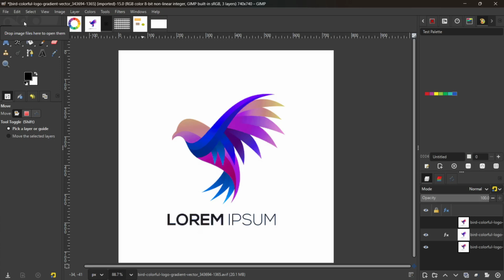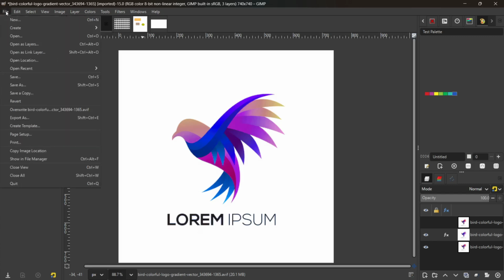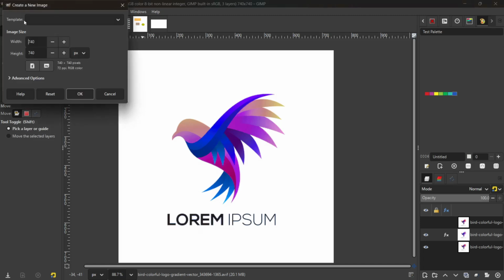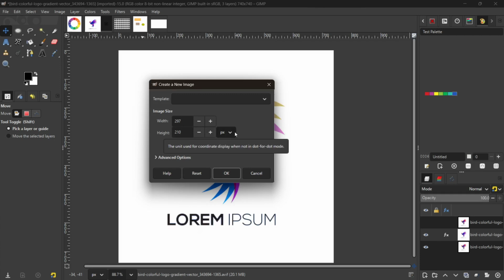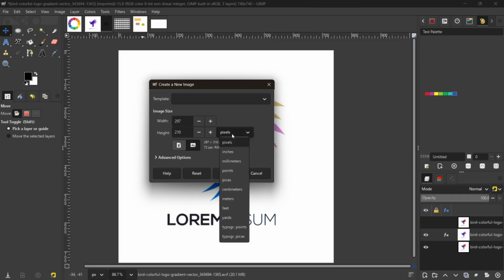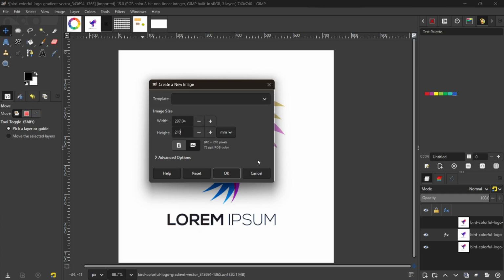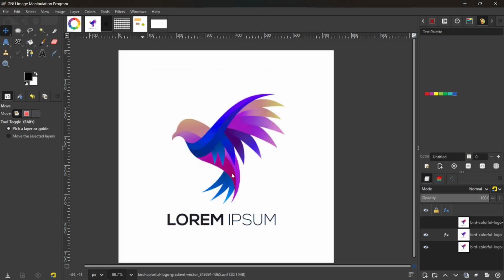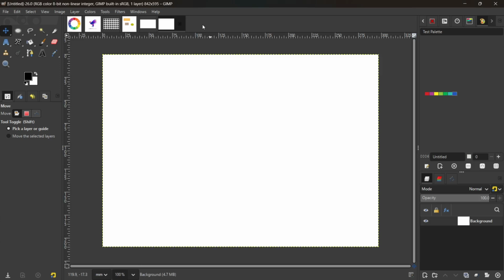How to Make an A4 Landscape Canvas in Gimp (Full Guide)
In Today's Video We Cover: how to crop and resize an image in gimp, how to resize an image in gimp, how to resize image in gimp, how to merge two images in gimp, gimp scale image to canvas, how to resize images in canva, gimp scaling canvas and image, how to rotate an image in photoshop, how to extend an image in photoshop, photoshop how to fit image to canvas, gimp stretch image to canvas, how to change canvas size easy! (photoshop), gimp a4 canvas, a4 canvas gimp, how to resize images using gimp, how to gimp, how to use canva